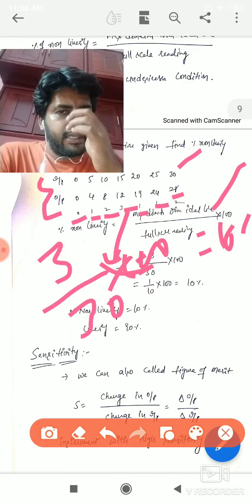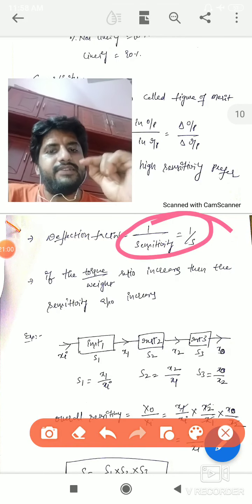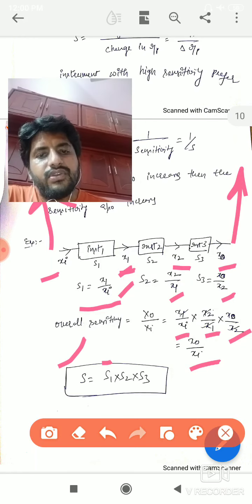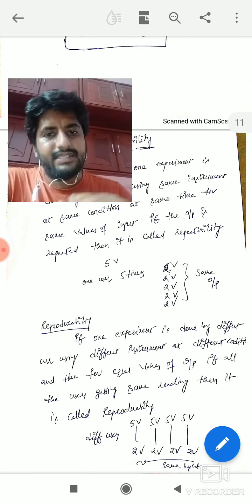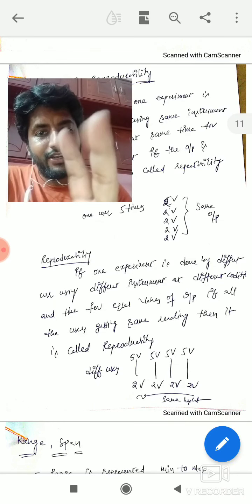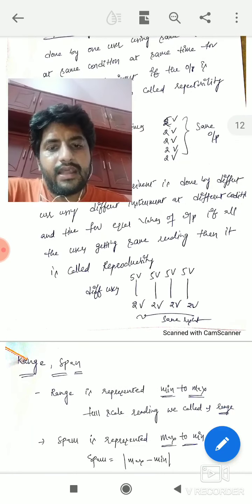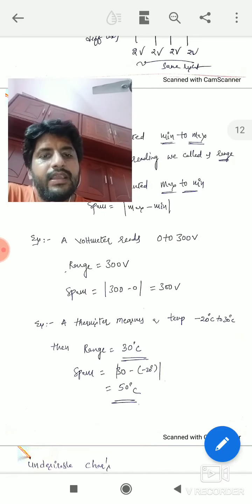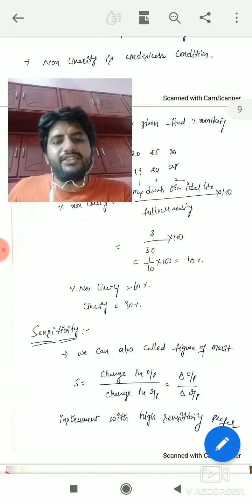STATIC CHARACTERISTICS OF INSTRUMENTS CONTD